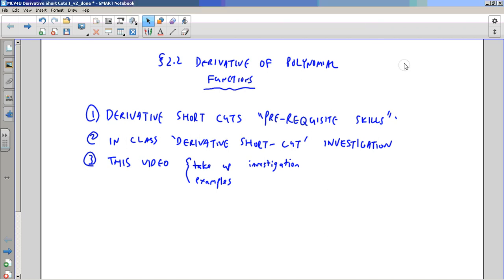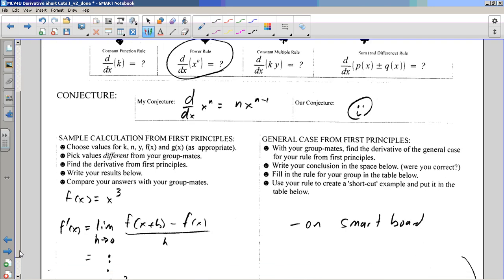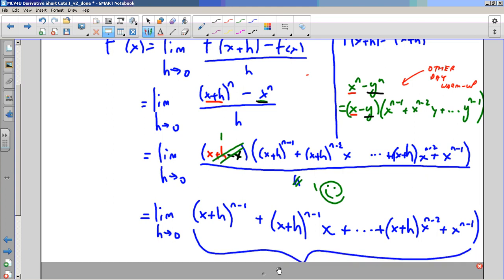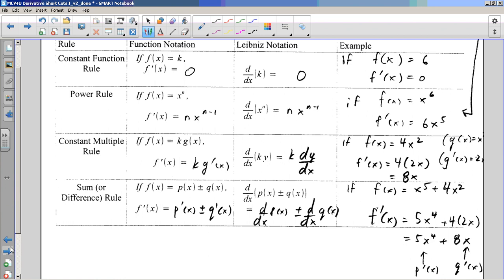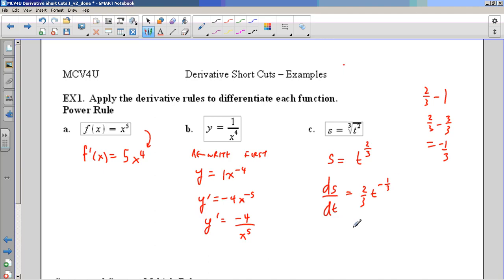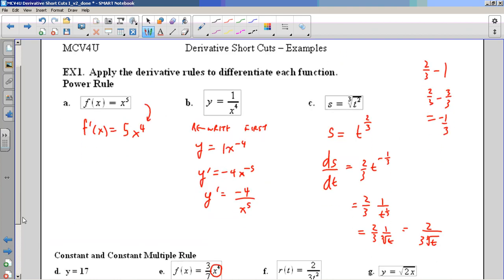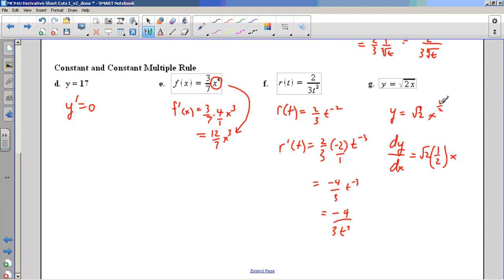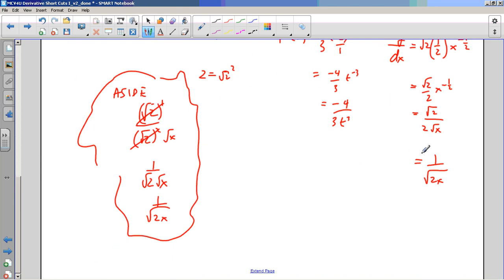MCV4U 2 2 Derivative of Polynomial Functions P1